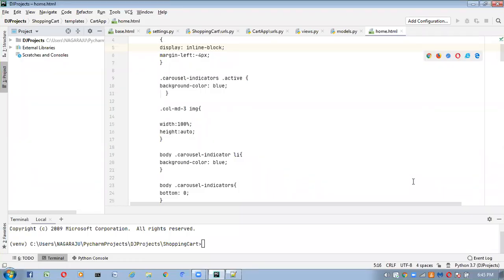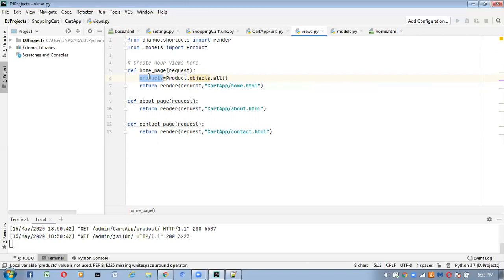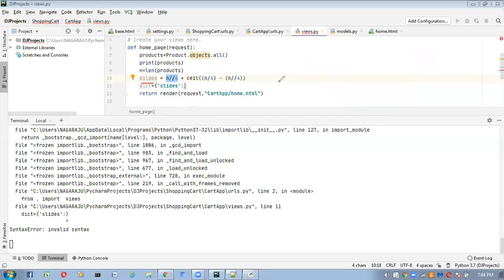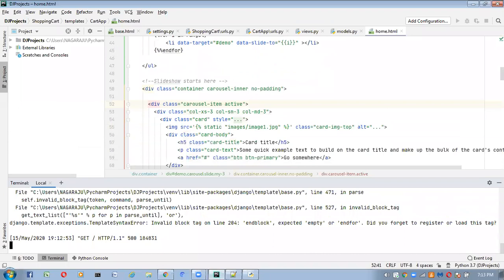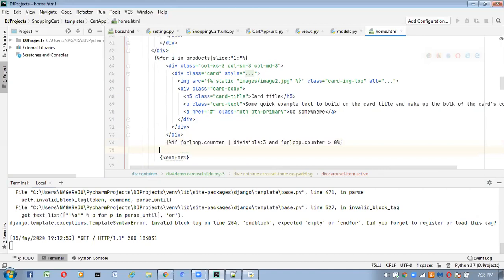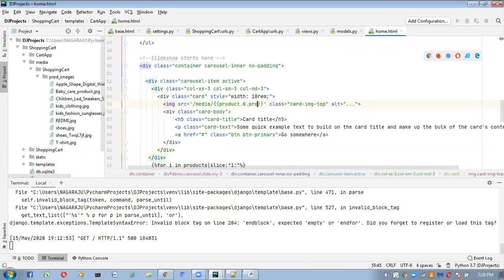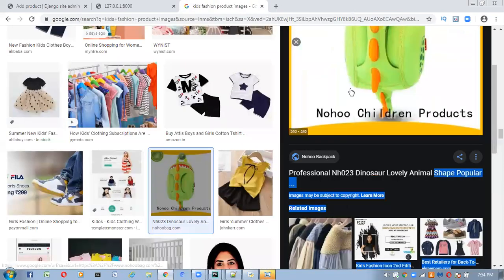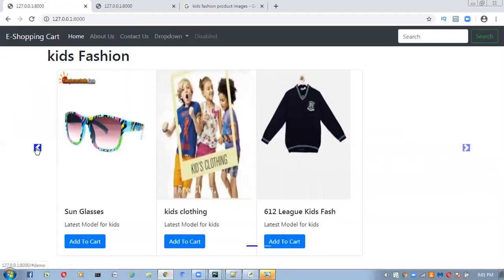Django tutorials#13|Showing Multiple Product Slides On Homepage| MS Technologies